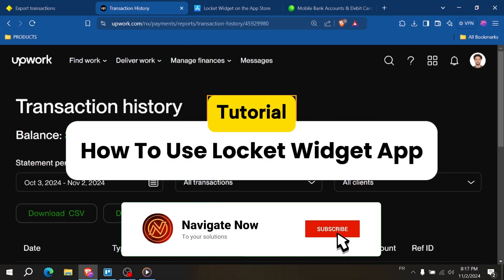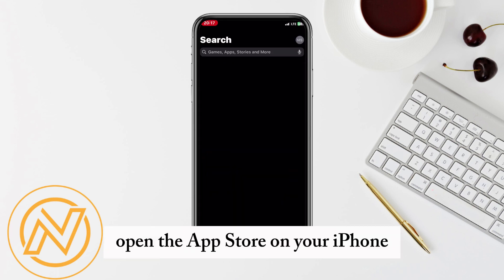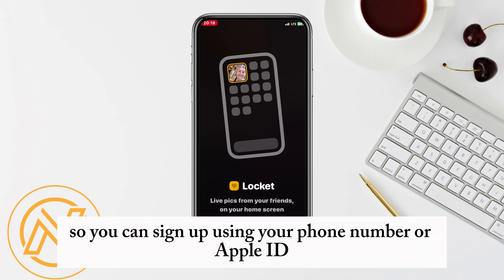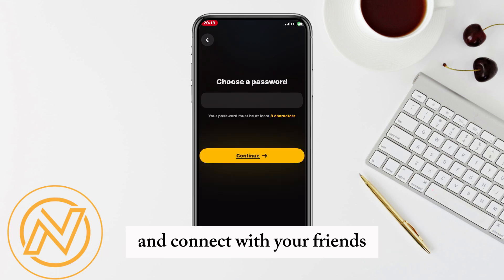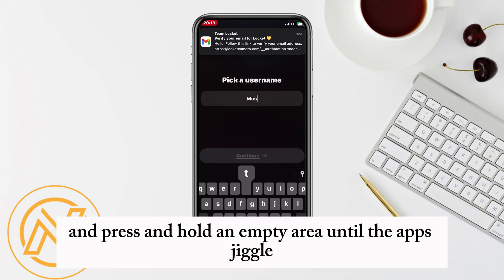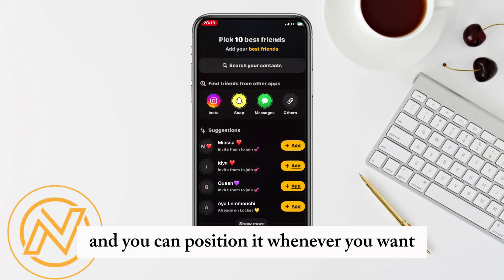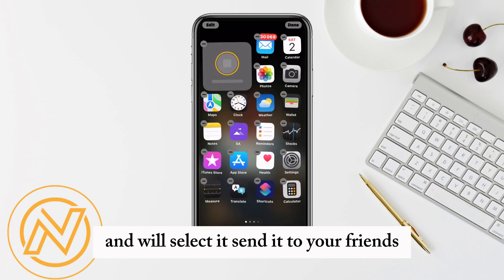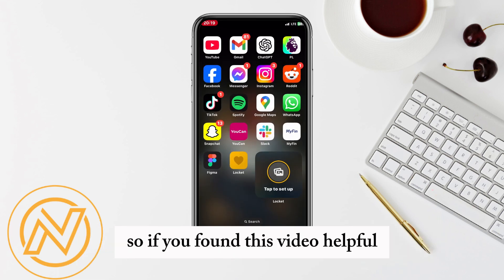How to Use Locket Widget App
In This Video, learn .How to Use Locket Widget App.
use locket .widget app.